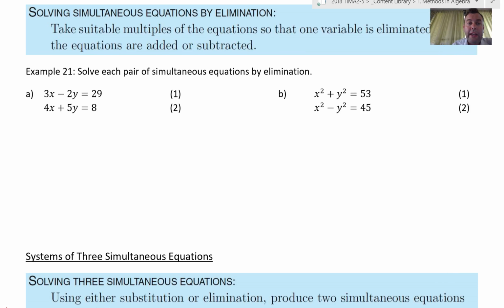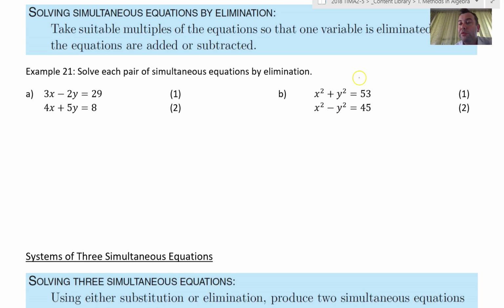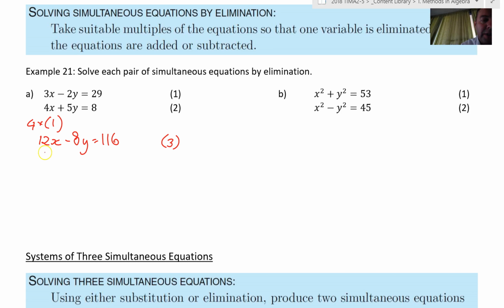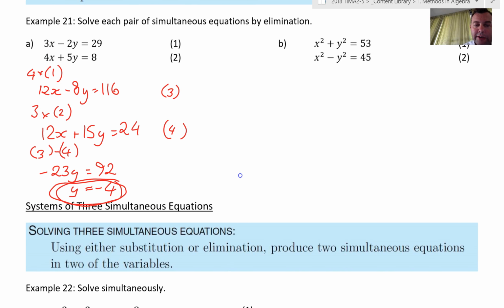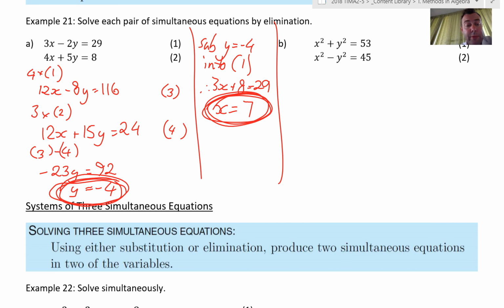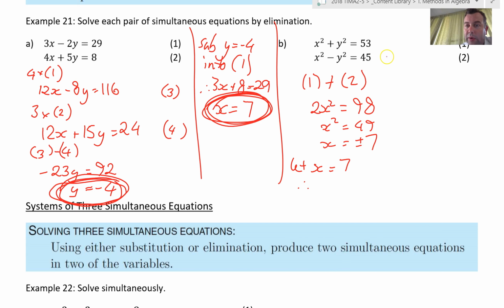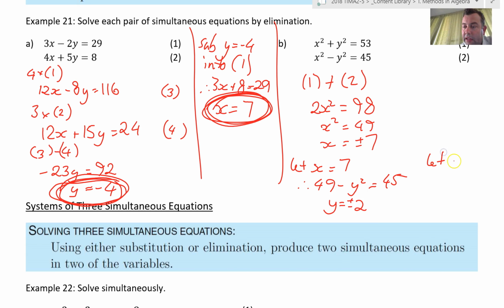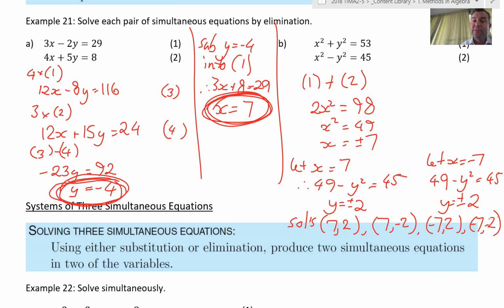2020 11MEX 1 1G: Simultaneous Equations (Part ii - Elimination)